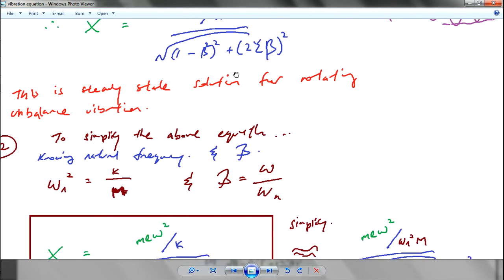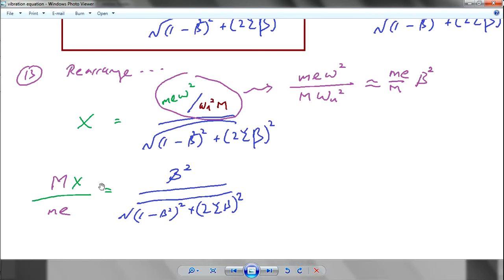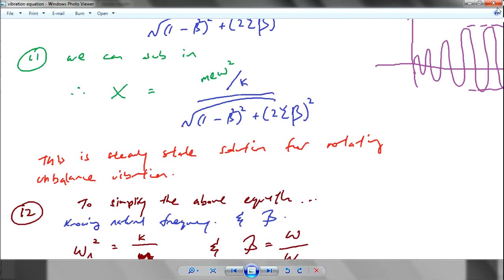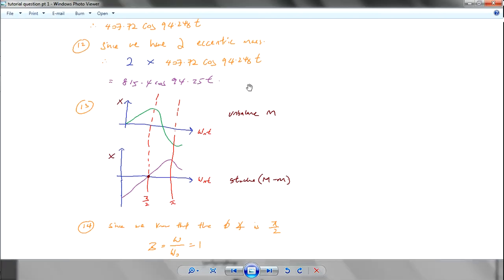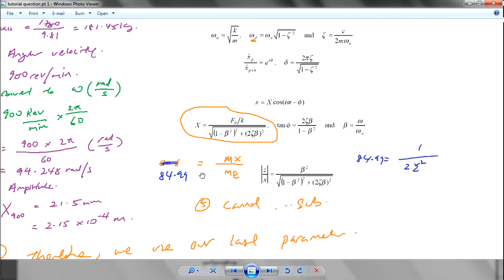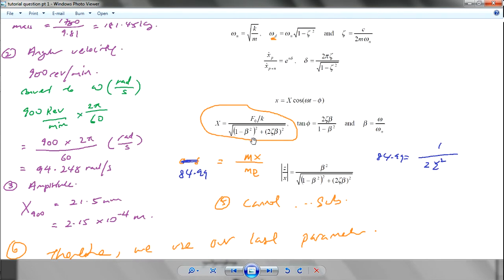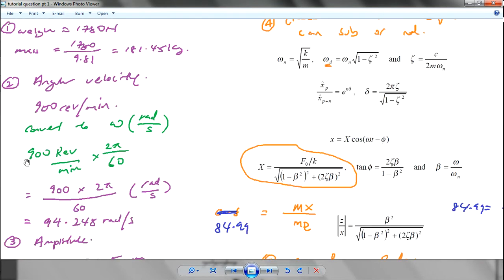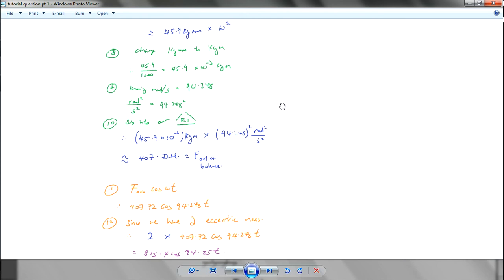Sem 2 v48 l5 summary talking on key understandings of the lesson